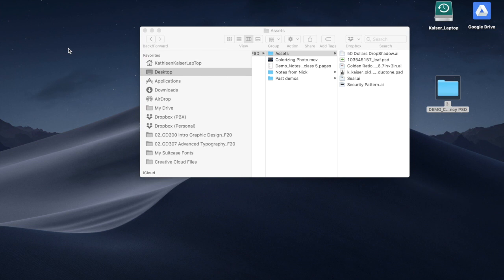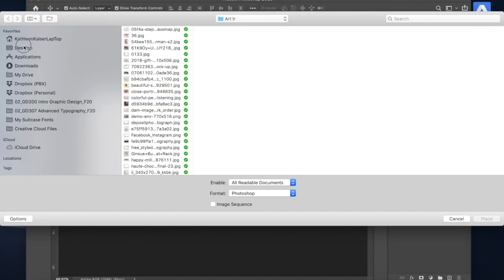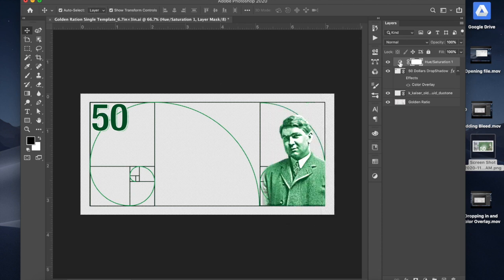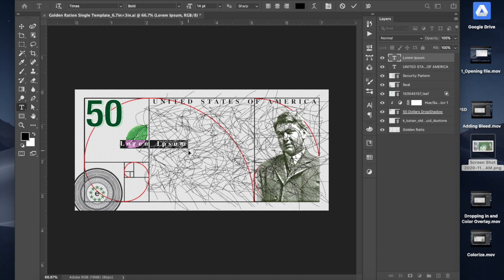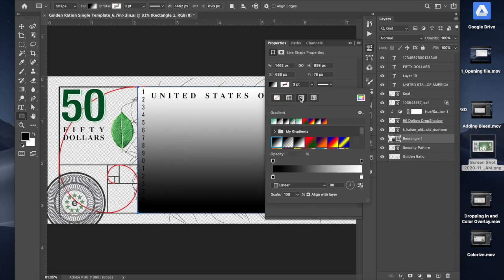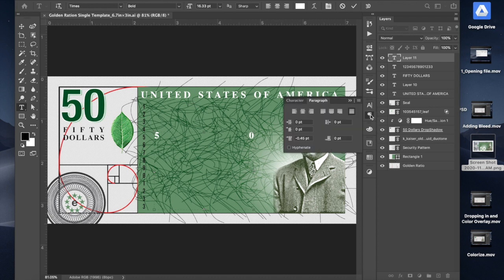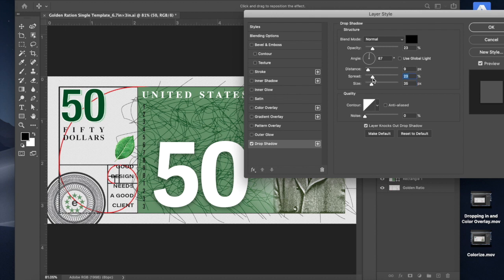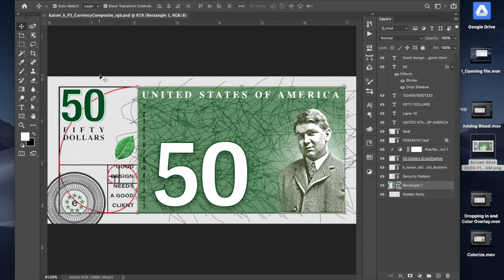GD200 P3 Composite Demo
Currency Photoshop Demo Composite